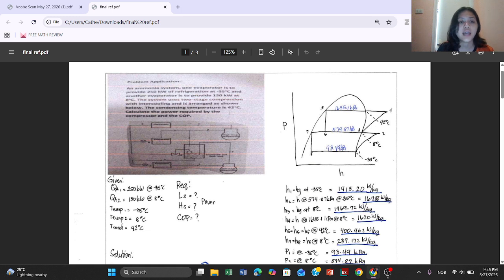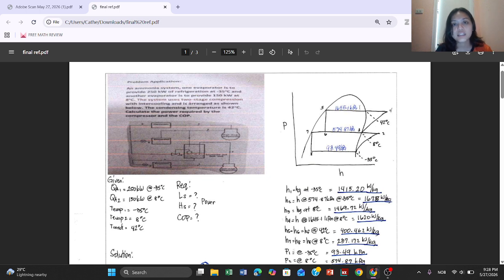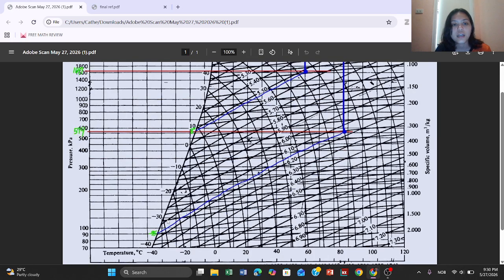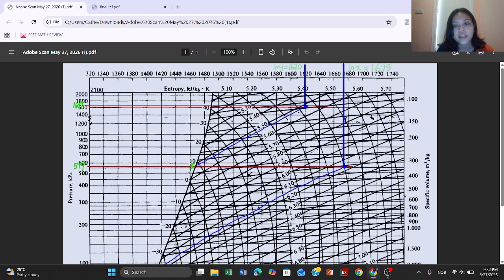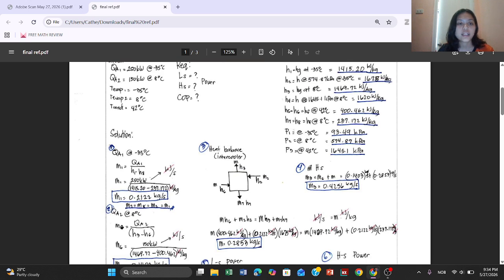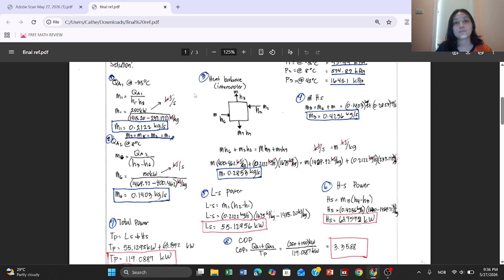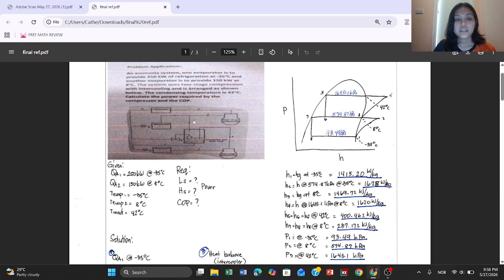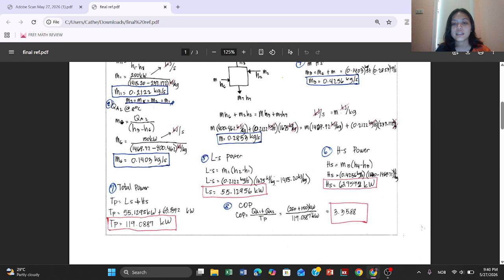MULTI-PRESSURE SYSTEM PROBLEM APPLICATION